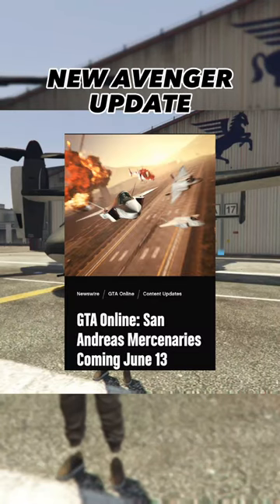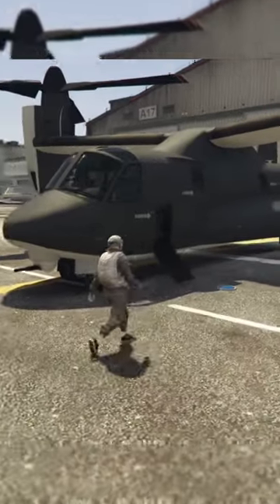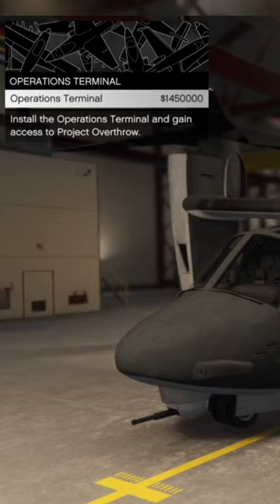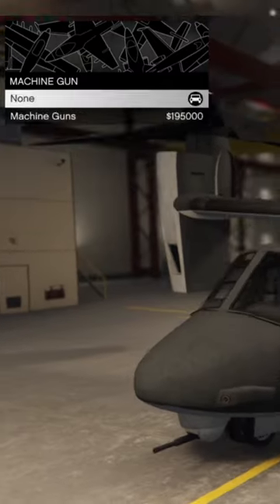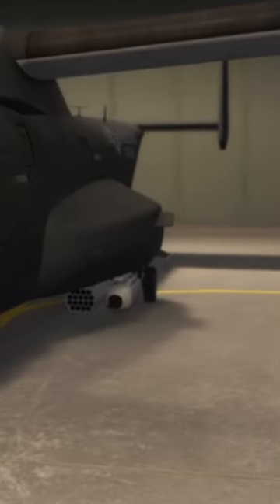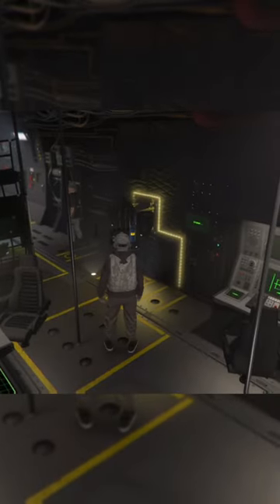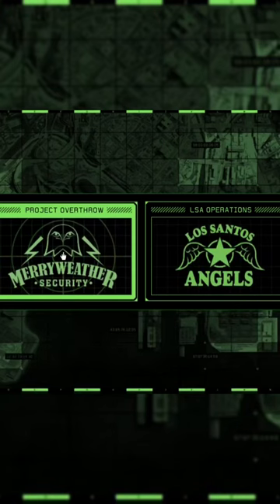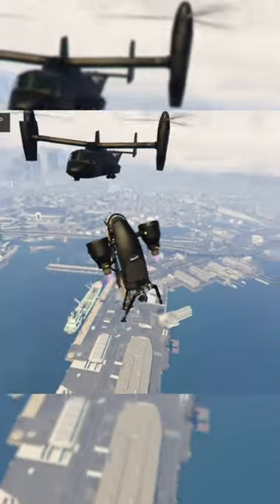NEW Avenger changes in GTA